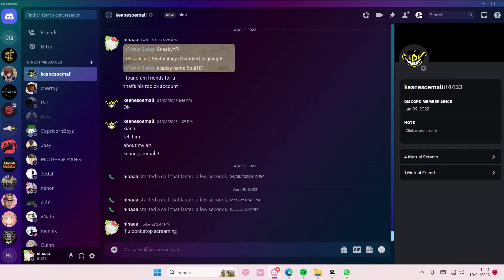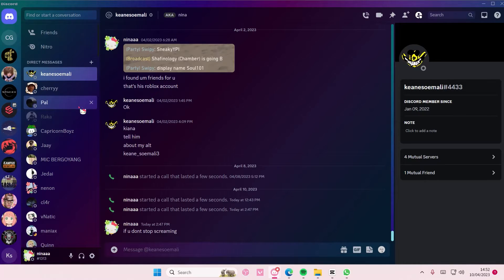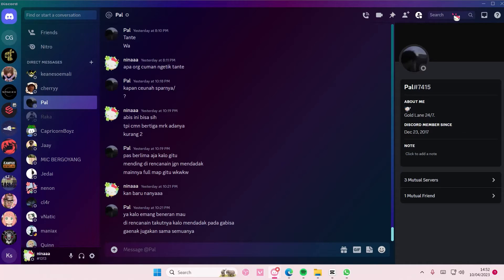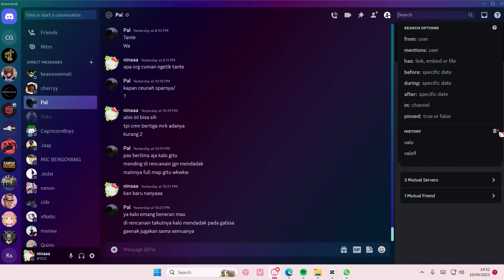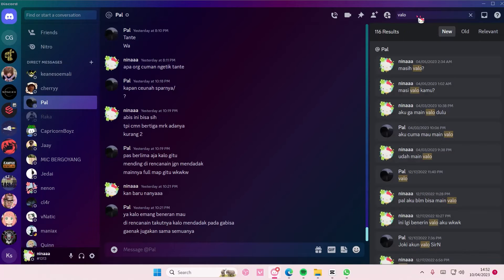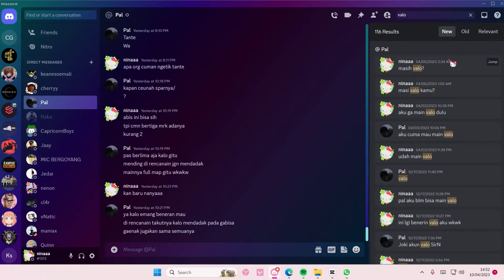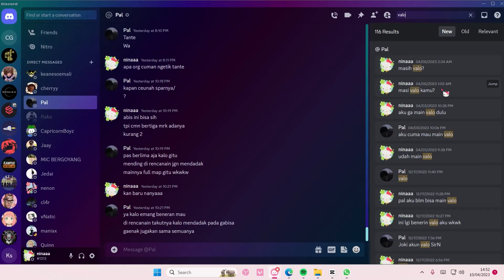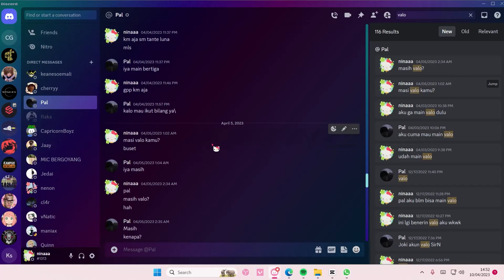Discord Message Search! How You Can Search For Specific Messages On Discord? NEW UPDATE May 2023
Want to search for specific messages on Discord? Here's how you can do that!